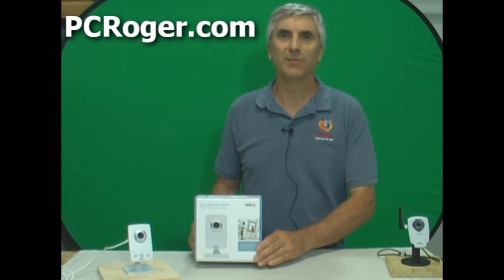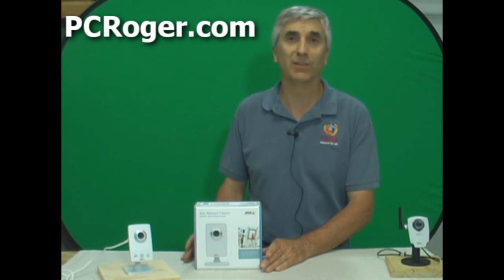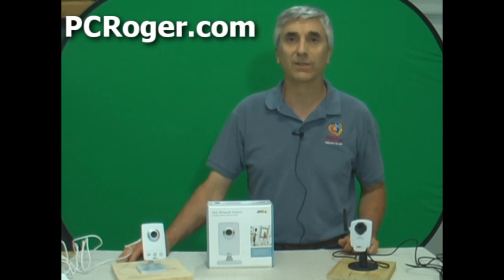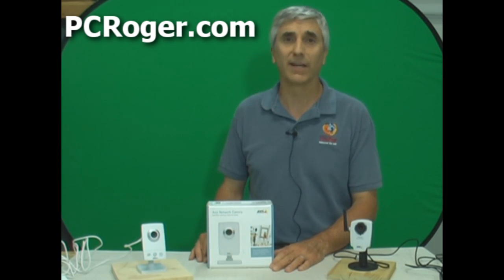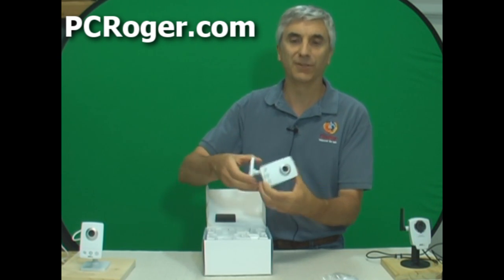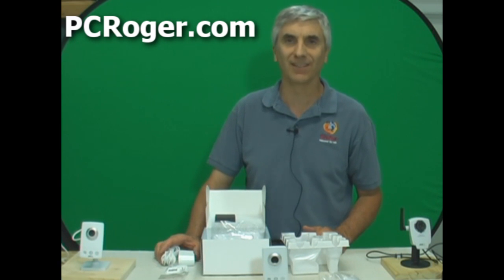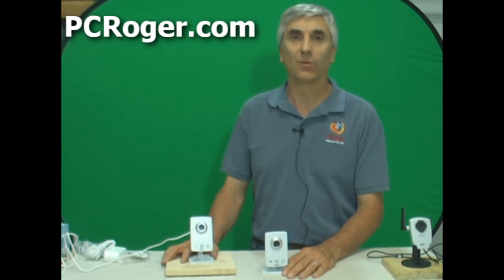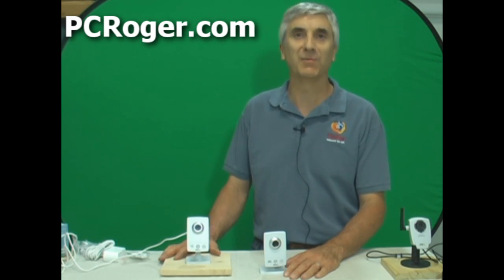Axis M1031-W Network Camera Review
- The Axis M1031-W network camera is our choice for most general purpose surveillance or video monitoring.

The Axis M1031-W 640x480 color camera can be connected to your network with either a wired or wireless connection. Note, this is NOT a megapixel camera.

Note the camera does not have an external WiFi antenna, but delivers better wireless performance than its Axis 207 series predecessor cameras.

This camera also has a PIR motion sensor and LED to light the area under surveillance when motion is detected.

Find out if this camera is for you. Click the link above to be taken straight to the Axis M1031-W page a Amazon